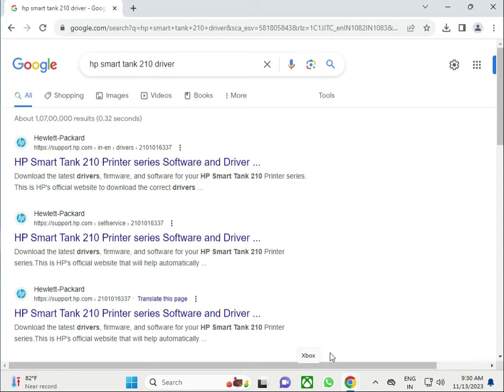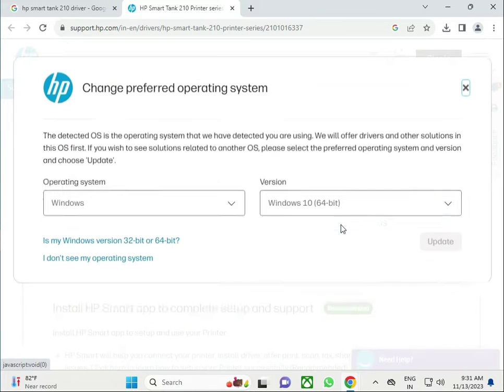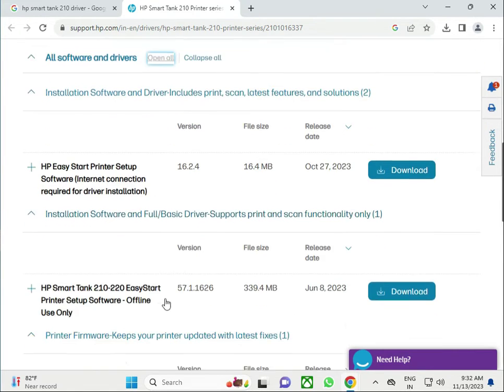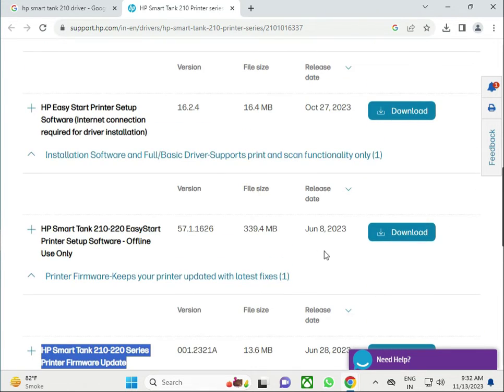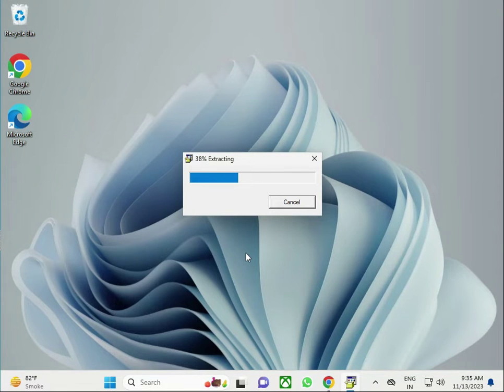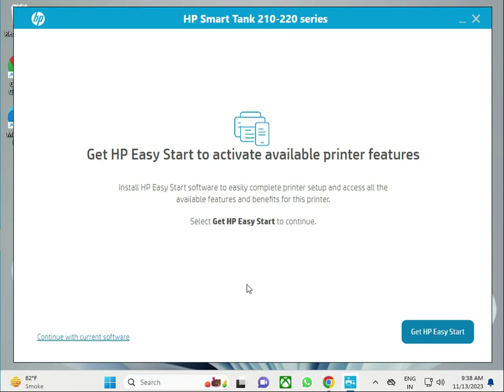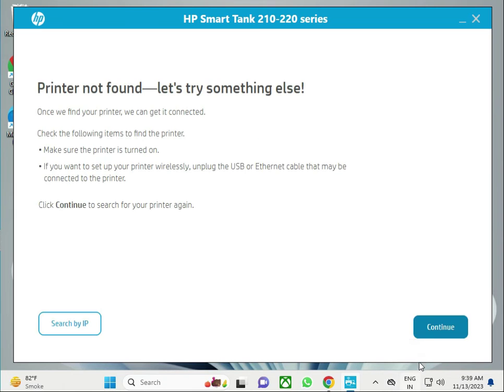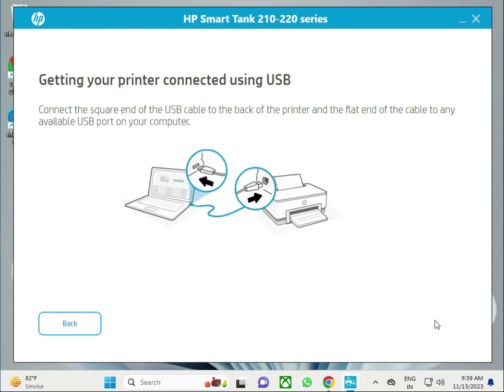How to install Driver HP Smart Tank 210 Printer windows 10 or 11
sfc /scannow